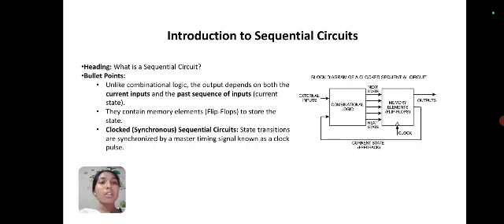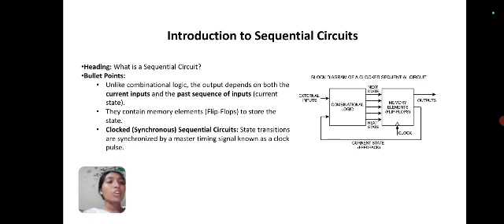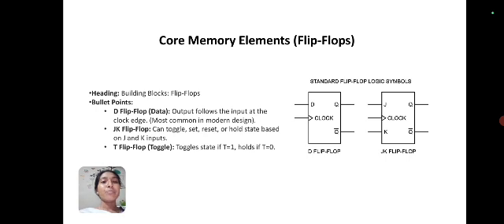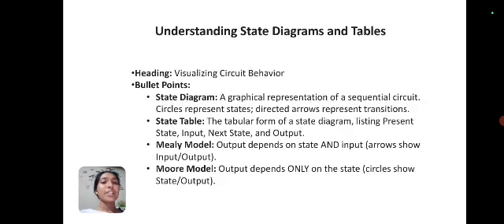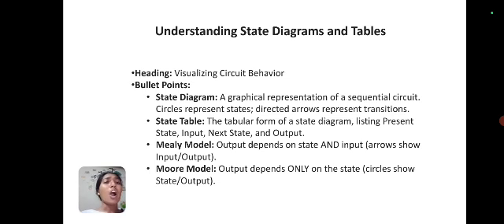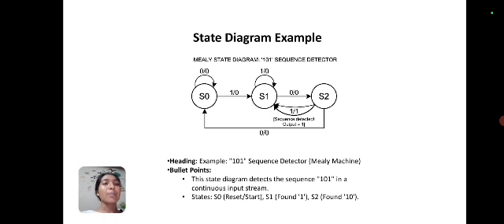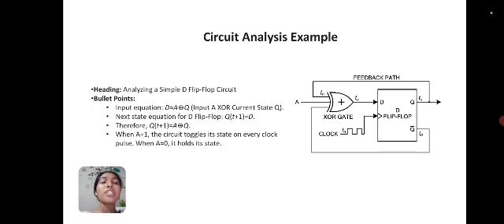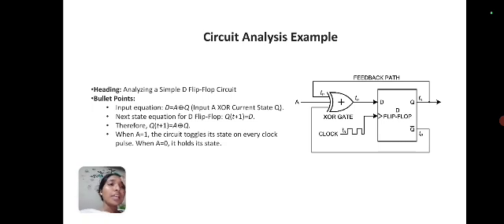Kavya ADE seminar